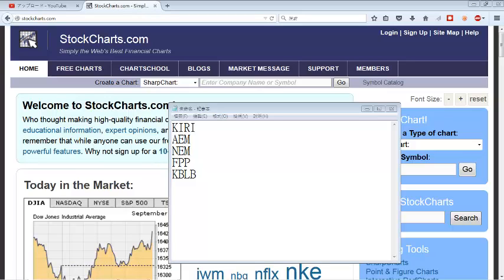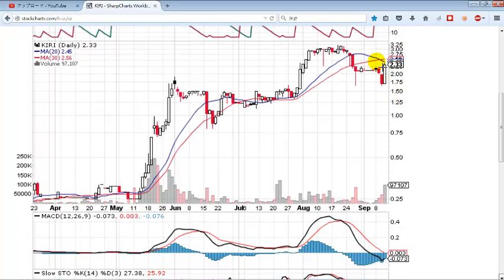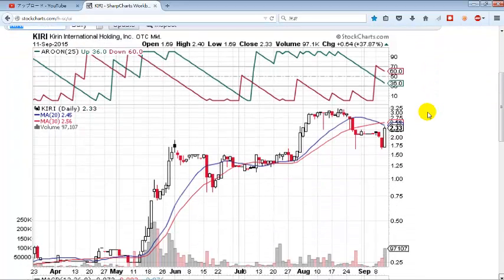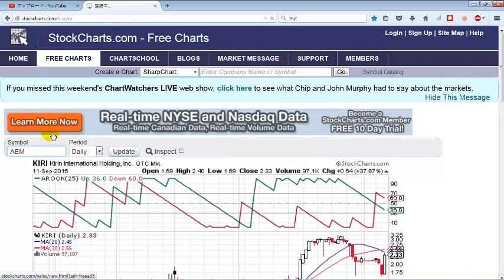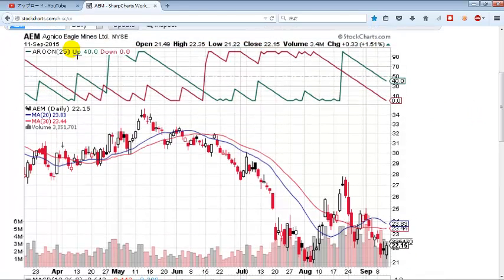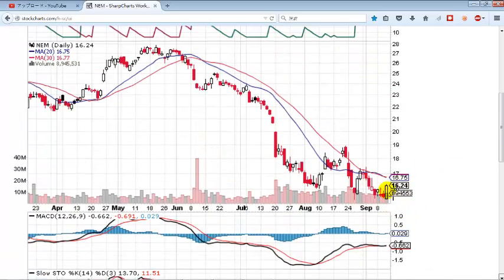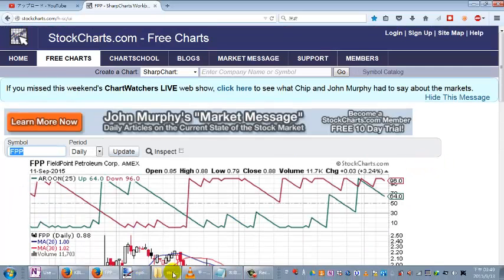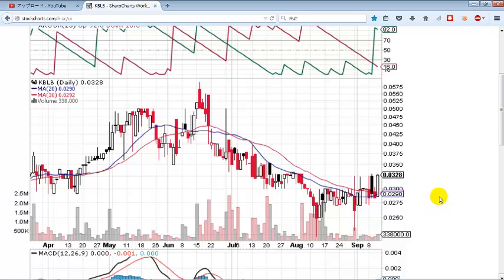Stock Picks for Week of Sept 14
Top stock picks for next week.

You don't have to trade on the floor to make money. This week, I point out bullish chart formations. Get these stocks lined up for next week, before the market opens.

This video series is absolutely free of charge. My hope is to help amateur investors deal with the hardest part of investing: choosing investments.

Anyway, here are some of the stocks that show the biggest potential for growth next week.